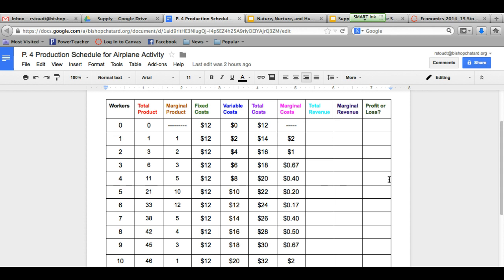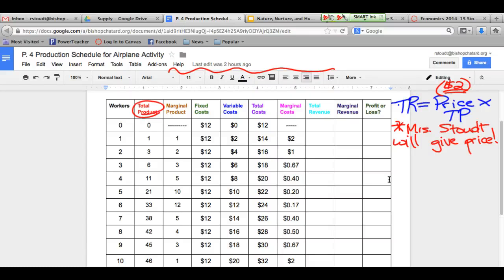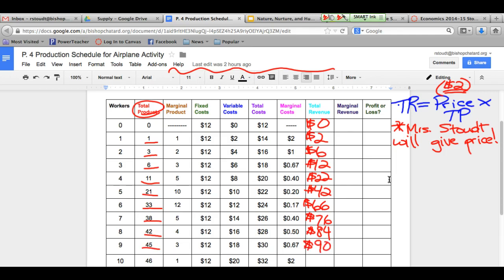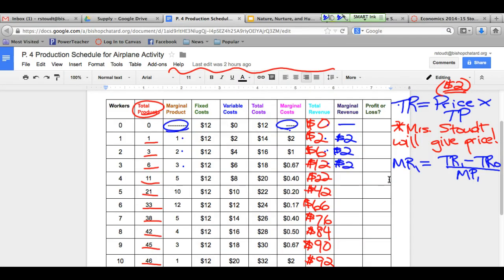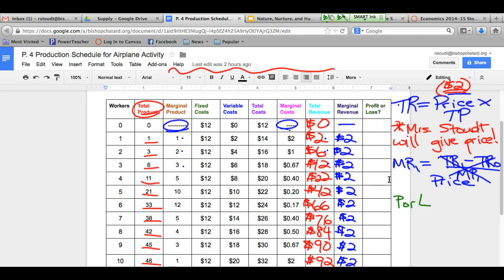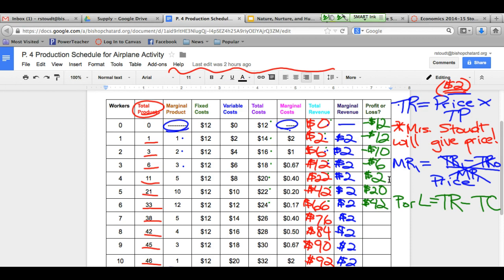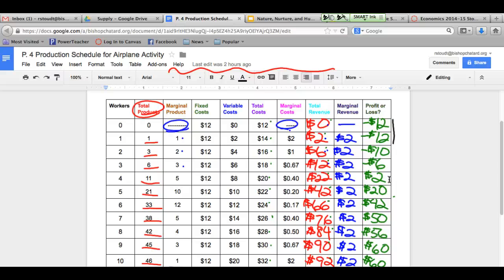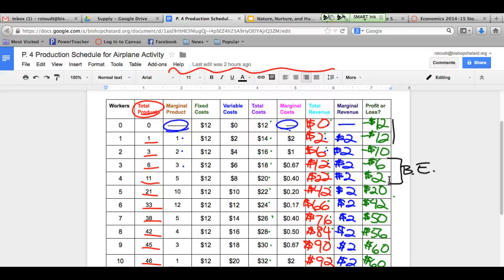Production Schedule: TR, MR, PorL